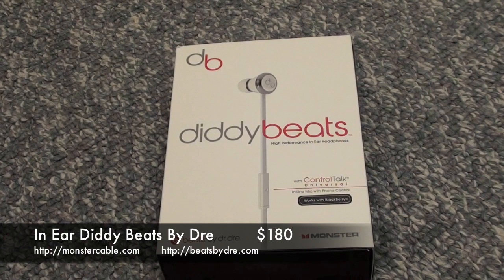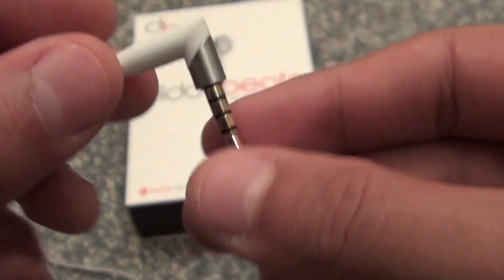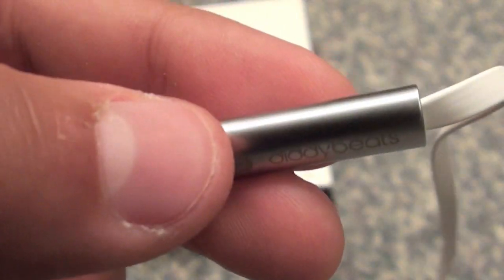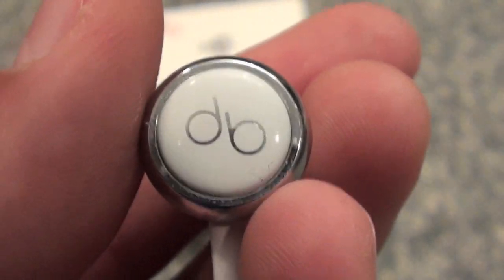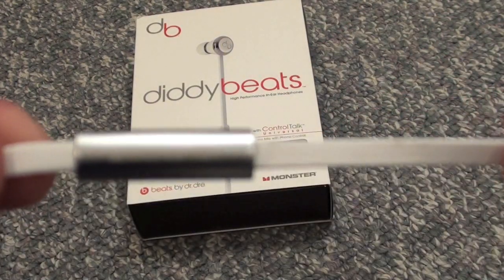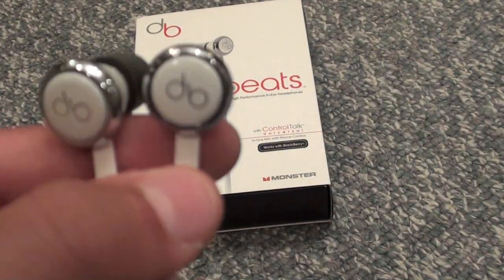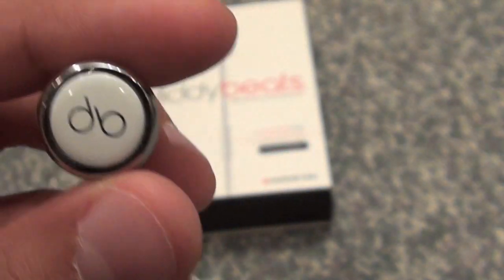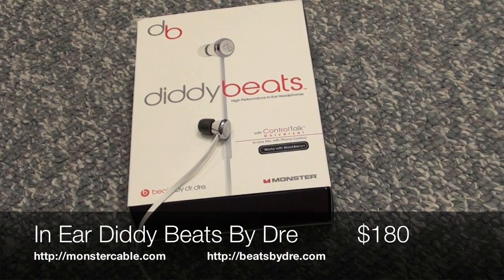Diddy Beats By Dre Review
An expensive pair of earphones but if you have the money it's worth it.